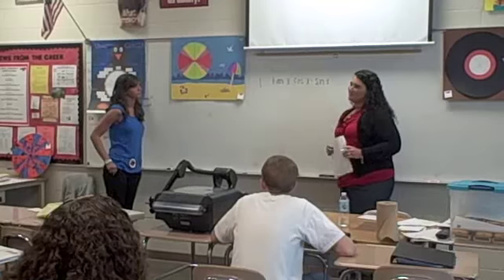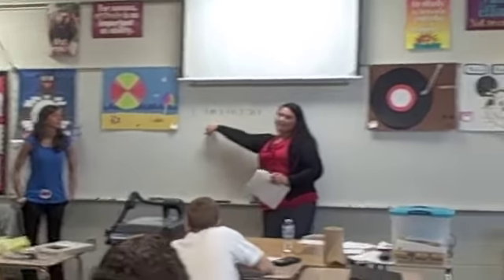tf video - Medium.m4v